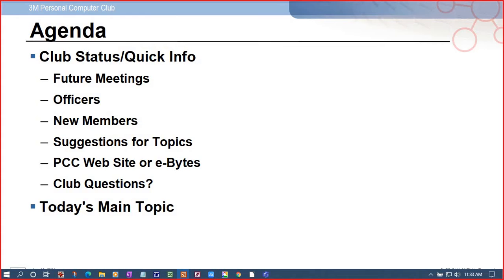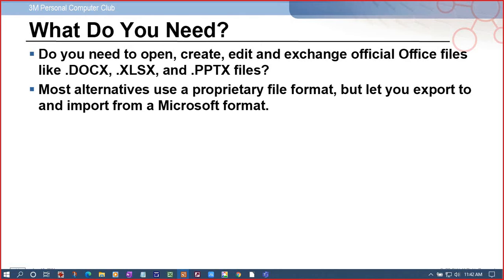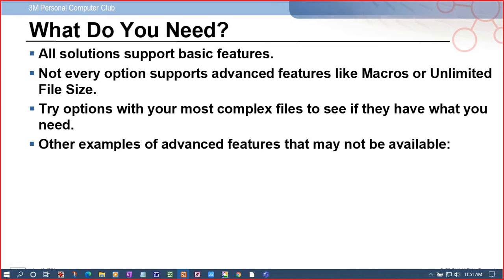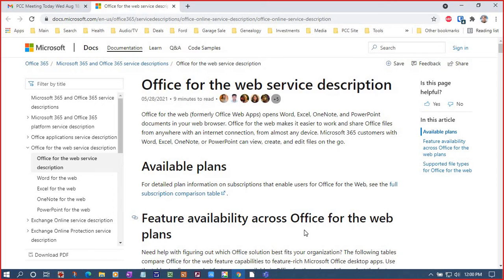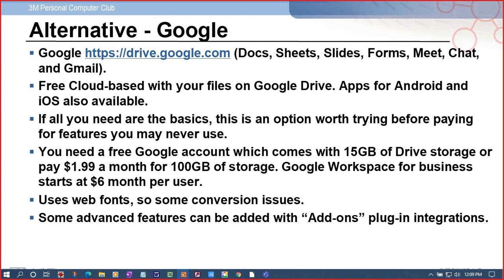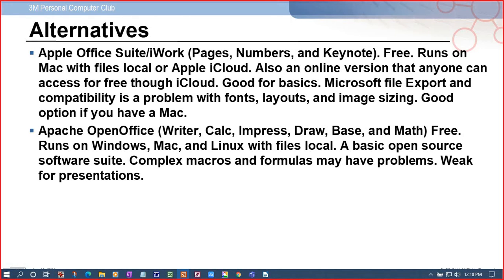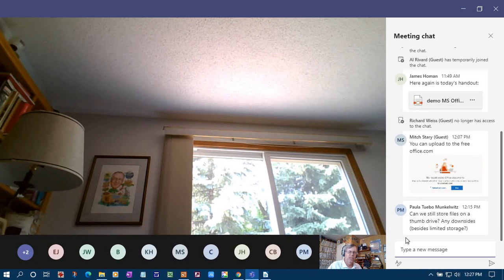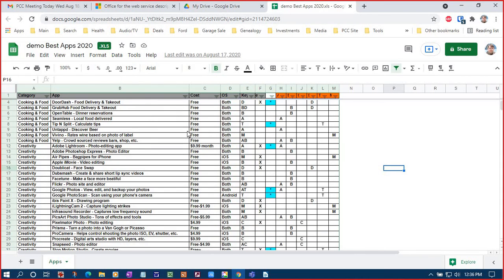PCC 2021-08-18 - Microsoft Office & Alternatives by Tom Kreuzer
Microsoft Office & Alternatives by Tom Kreuzer
   * Paid and Free - Word, Excel, PowerPoint & Alternatives
   * Apps, sites, Google Docs, etc.